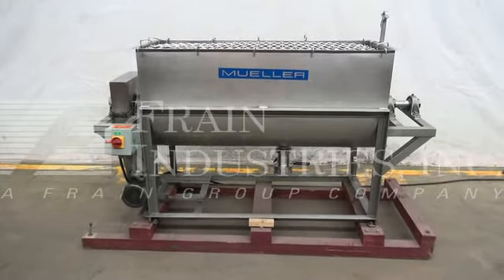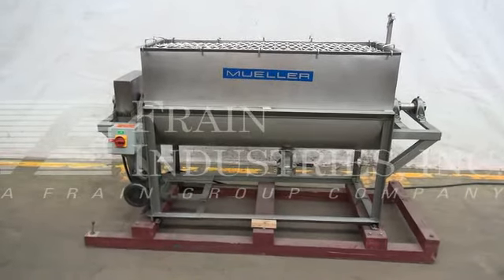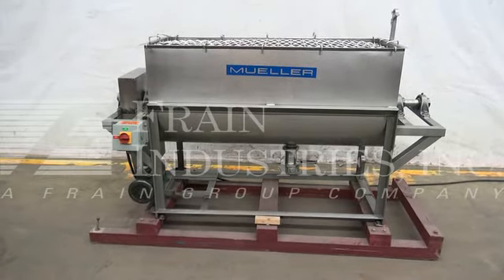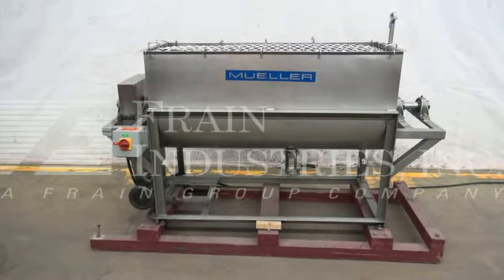20 cubic foot s/s paddle mixer with side scrape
20 cubic foot s/s paddle mixer with side scrape. 2" diameter shaft and 2" triclover sanitary center bottom discharge. S/S fence type cover included to ensure safety. Internal dimensions: 60" L x 22"W x 30"D. Mounted on s/s frame with adjustable legs. Last used in a food operation.